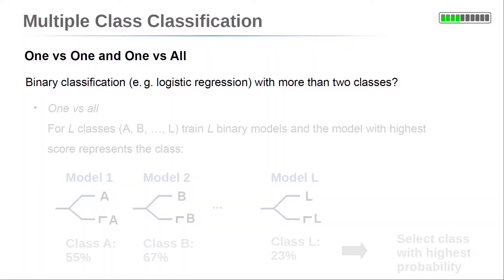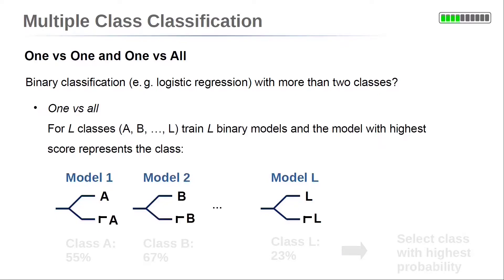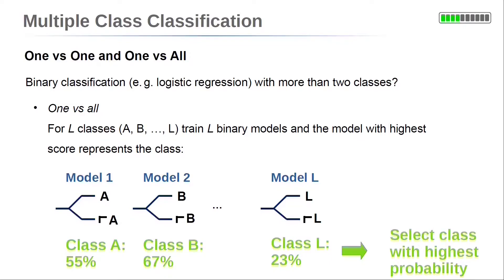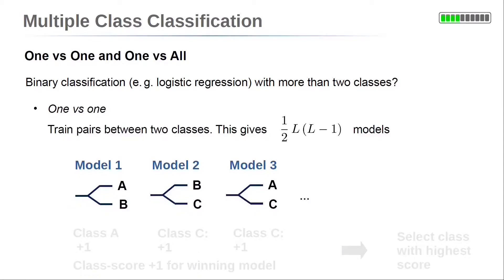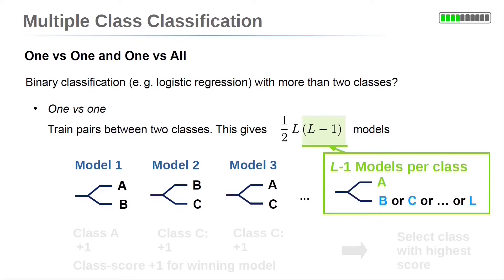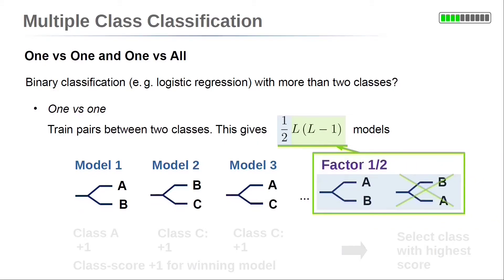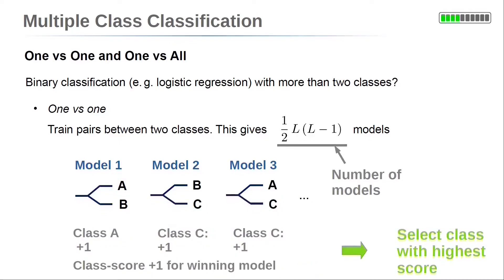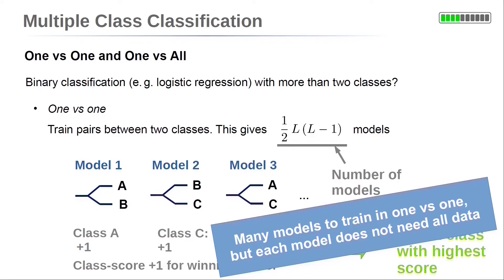One vs One and One vs All for Multiple Class Classifications [Lecture 2.4]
"How can we classify data with multiple classes using a binary calssification model?"

Part 4: One vs One and One vs All for Multiple Class Classifications of Machine Learning Models

Part 6: What is the Meaning of Cross Entropy/ Log Loss as Cost Function for Classification

In general, binary classification algorithms can be used for multiple class classifications with the one vs. one or one vs. all approach.